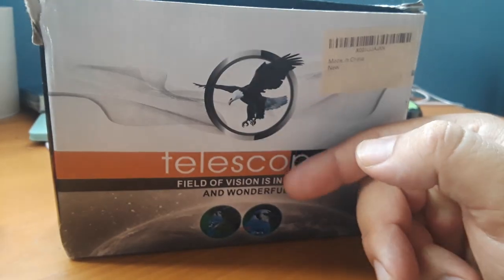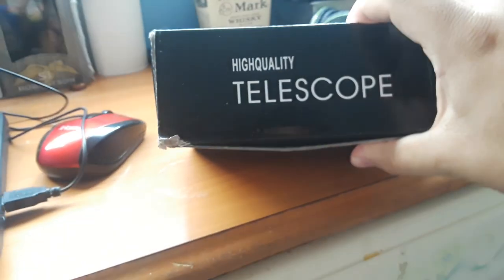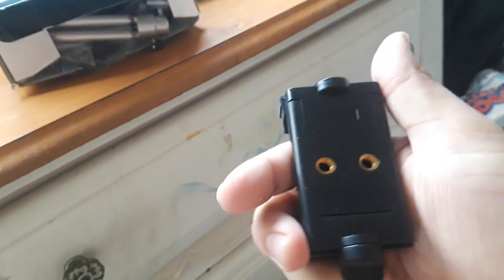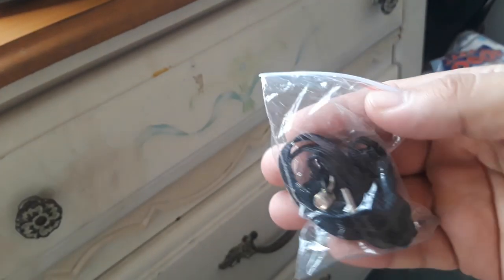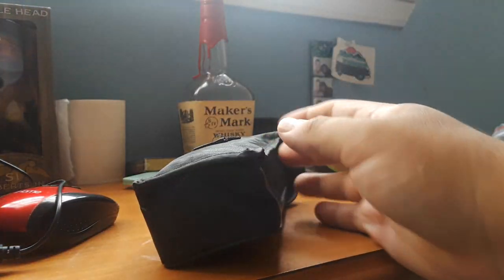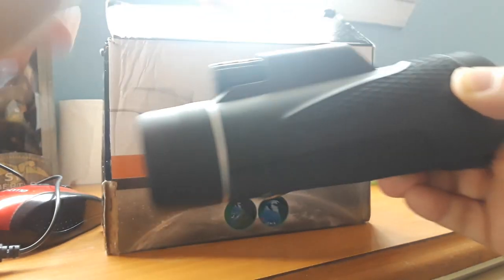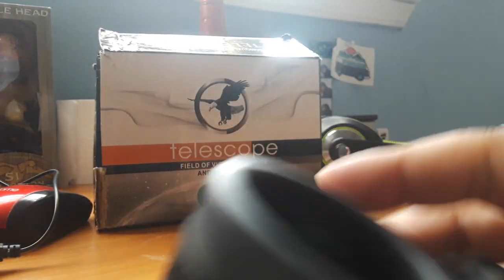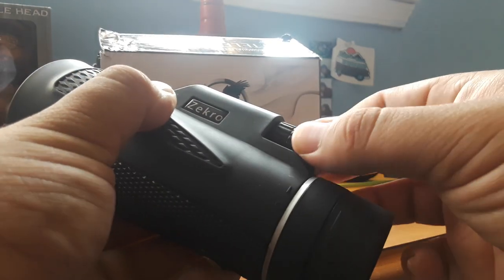TELESCOPE FIELD OF VISION IS INFINITE AND WONDERFUL ZEKRO UNBOXING AND REVIEW